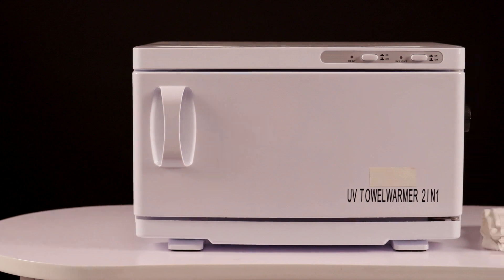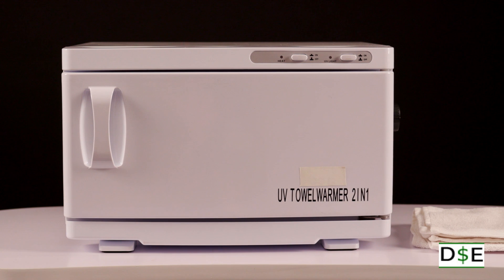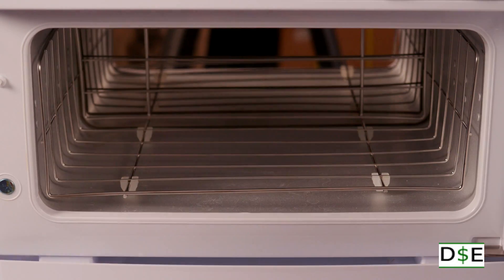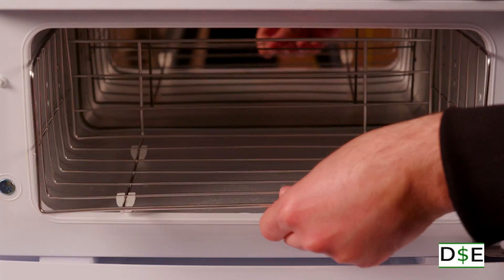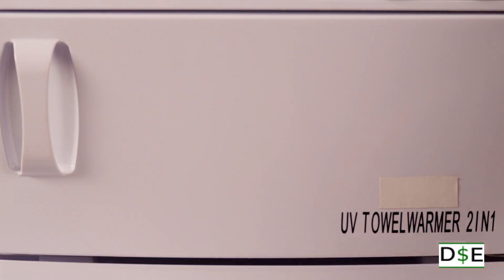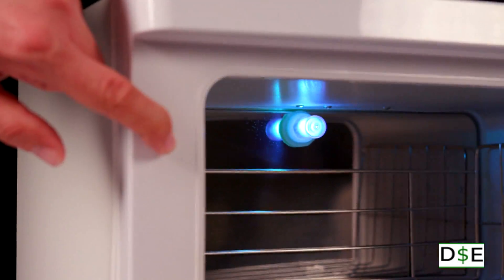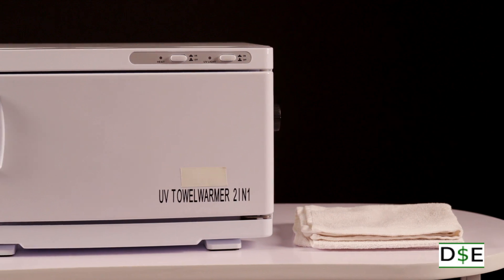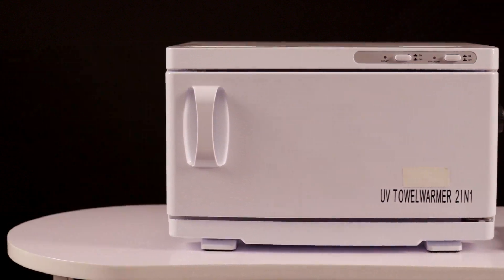2-in-1 UV Towel Warmer